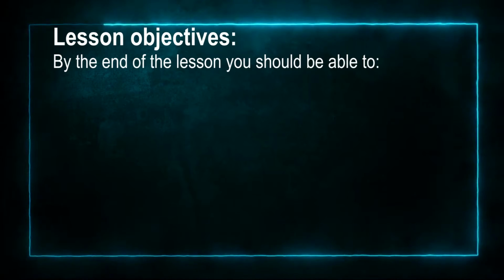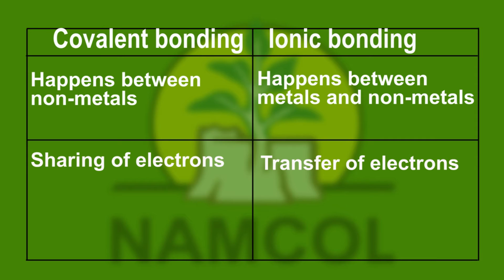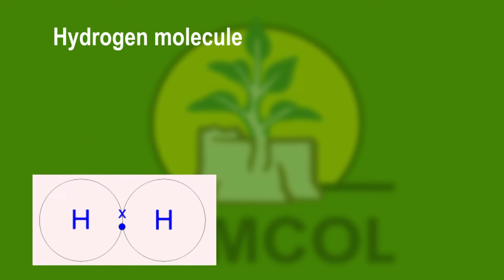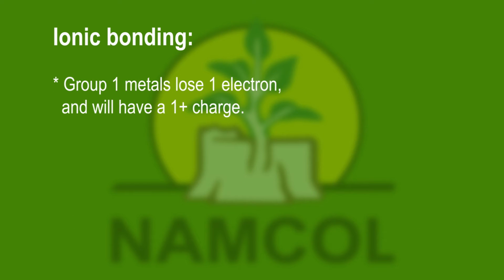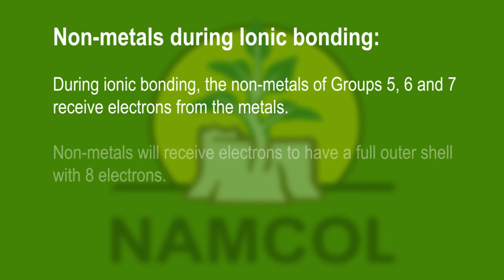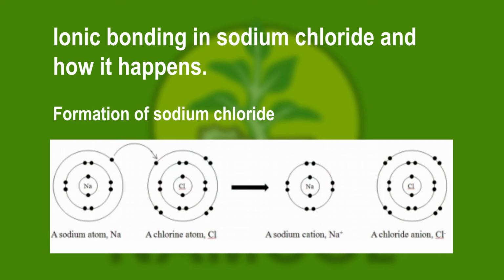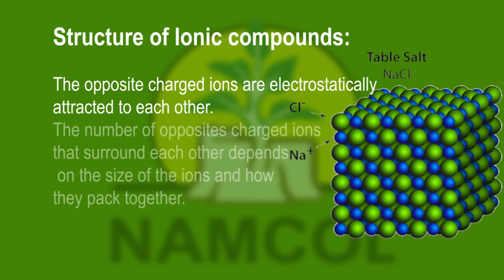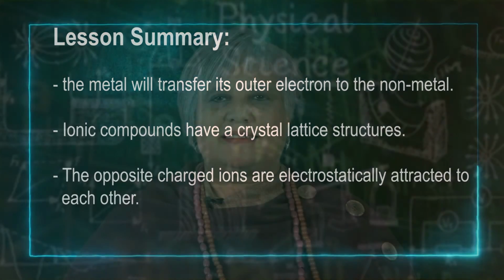Physical Science grade 9. Bonding